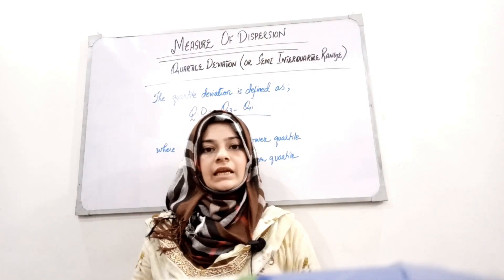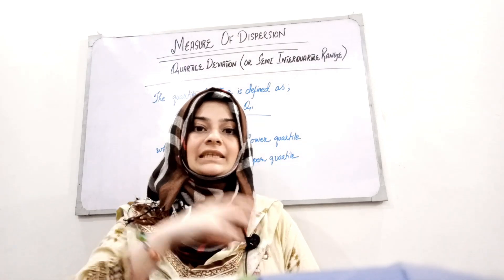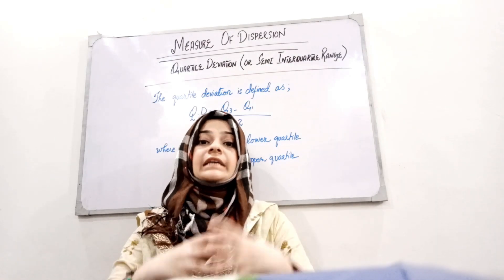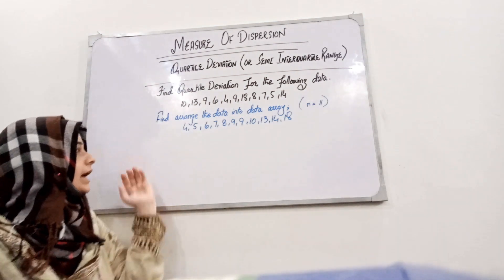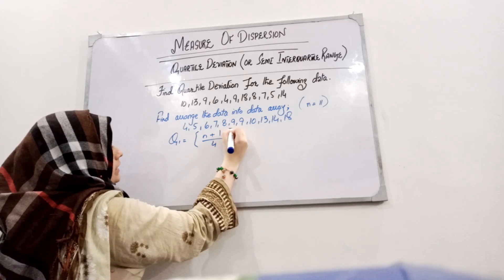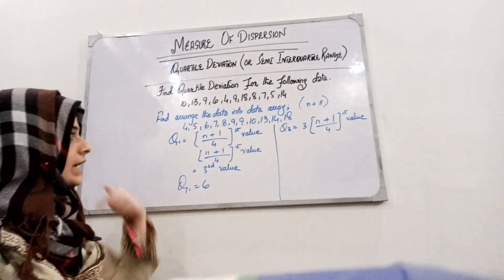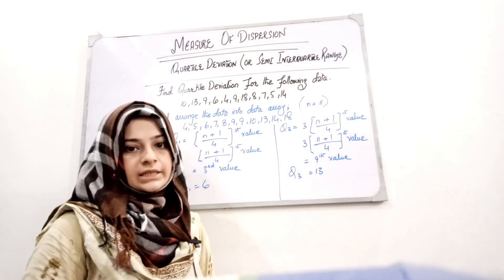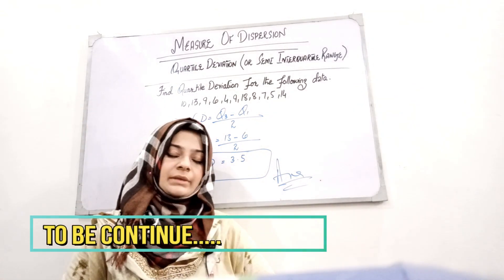LEARN QUARTILE DEVIATION OR SEMI QUARTILE RANGE(PT 1)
In this video lecture we will learn about the quartile deviation which is also called semi quartile range and how to calculate that in different scenerios with different formulas.